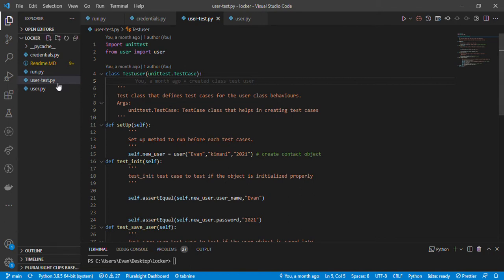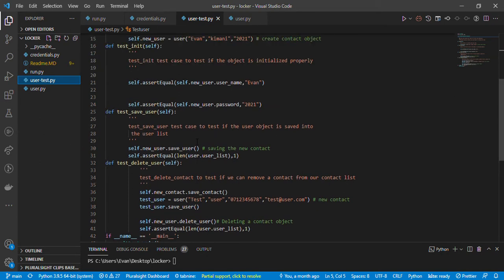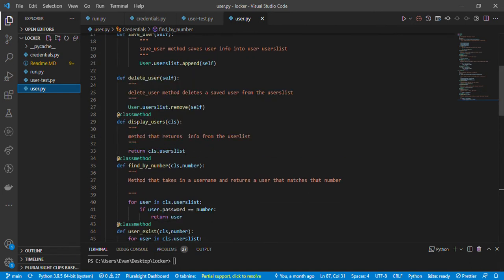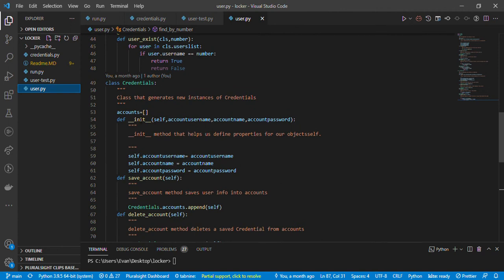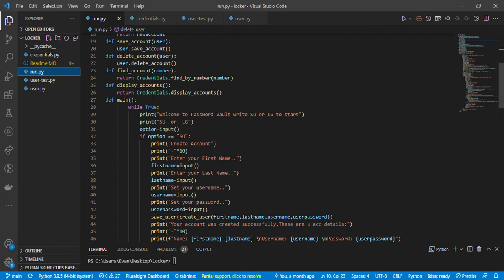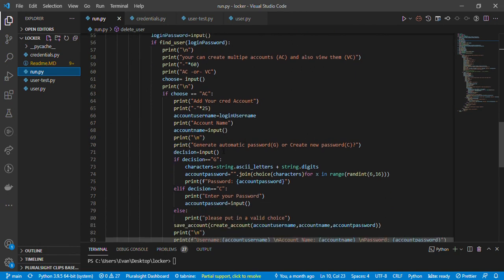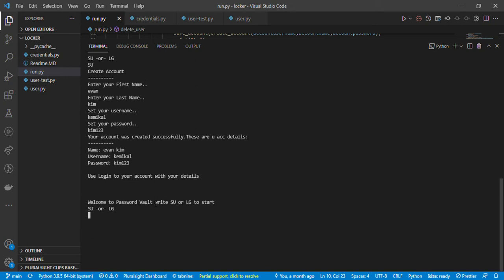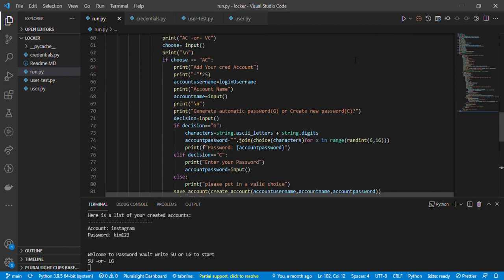Password locker with python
learn to create a password locker with python